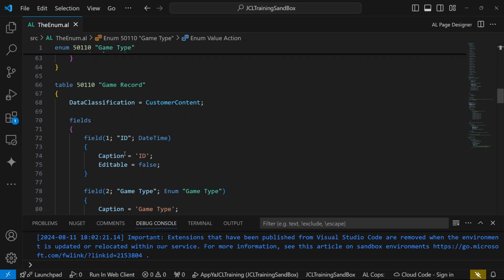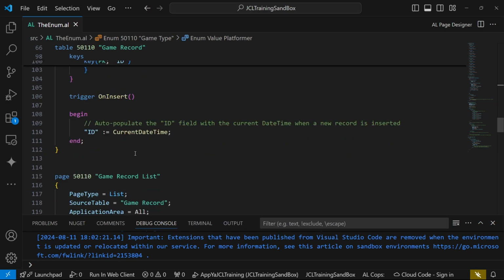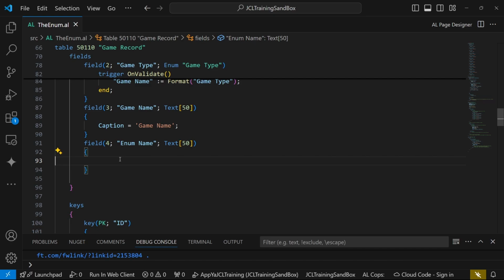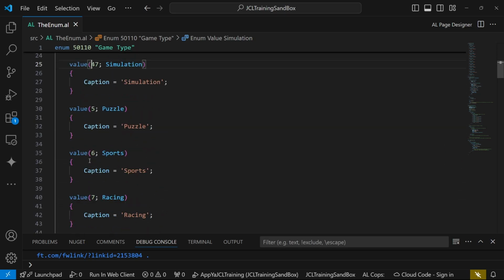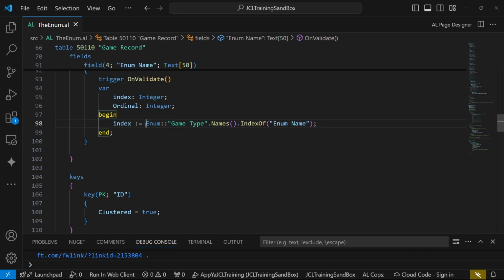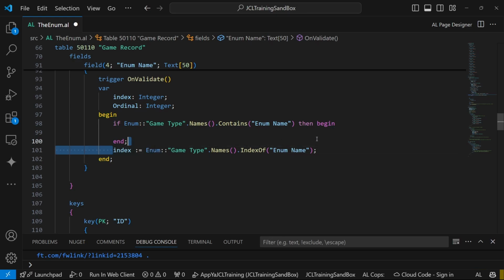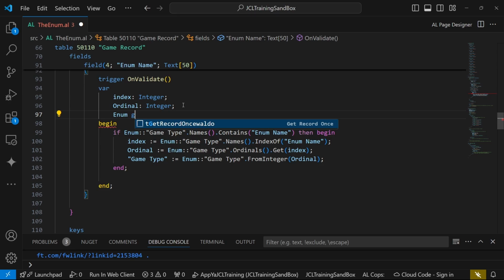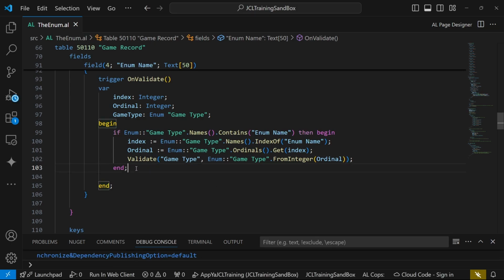From Text String to Enum in AL programming.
In this video, we dive deep into Enum instance methods that will enable us to convert from a string to an enum.

Contents

0:00 (Introduction);
2:48 (Get the Enum Ordinals and Names);
7:05 (Testing & Conclusion);